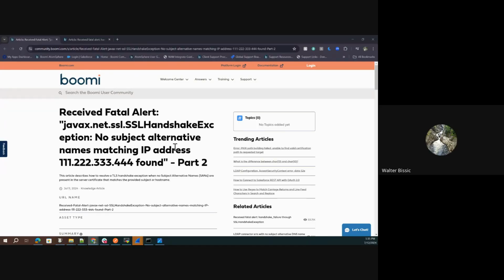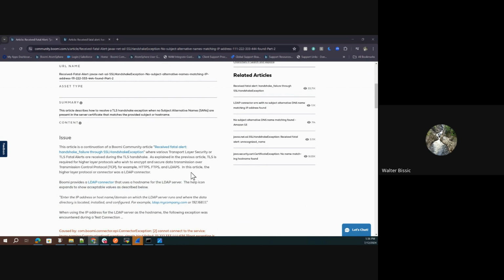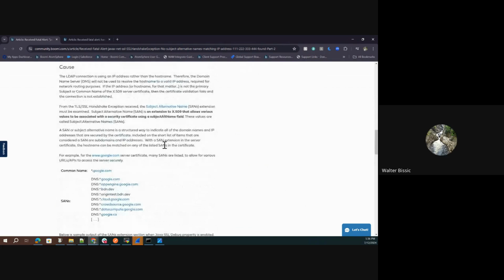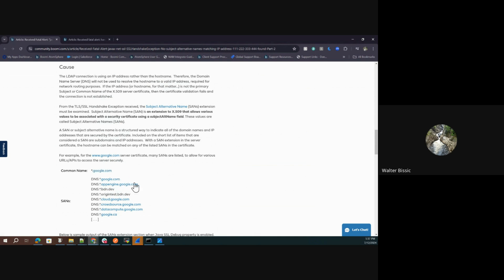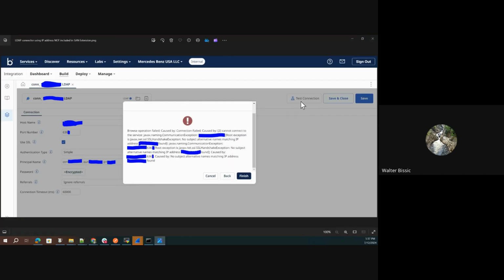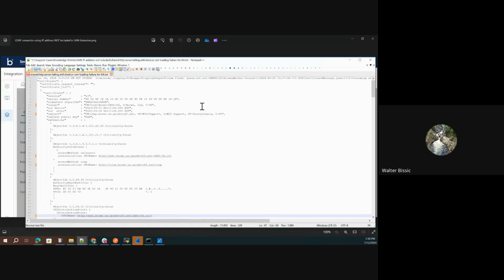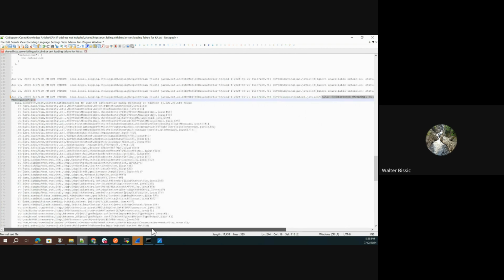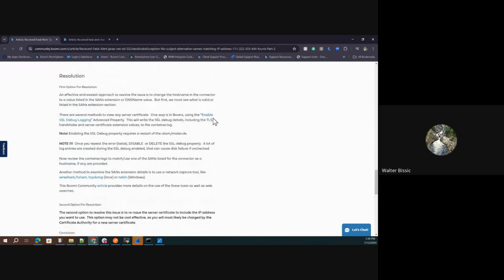Integration: Resolving 'javax.net.ssl.SSLHandshakeException - No Subject Alternative Names Matching'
This video explains how to resolve a TLS handshake exception caused by the absence of Subject Alternative Names (SANs) in the server certificate that match the specified subject or hostname.